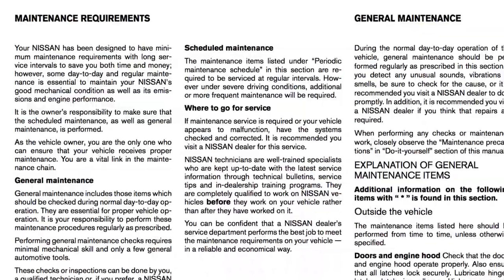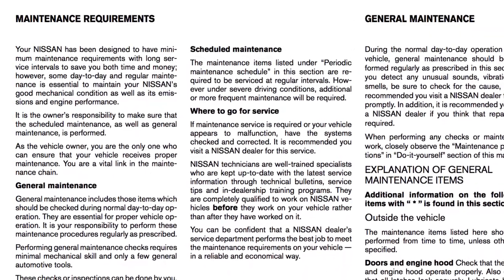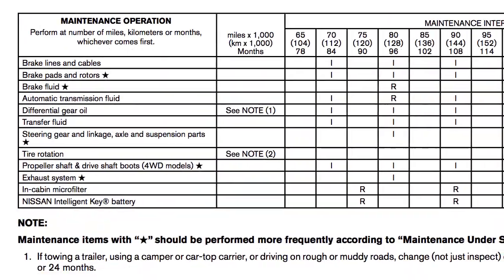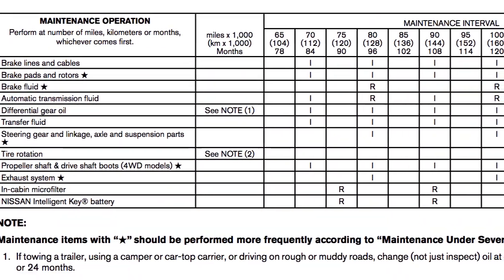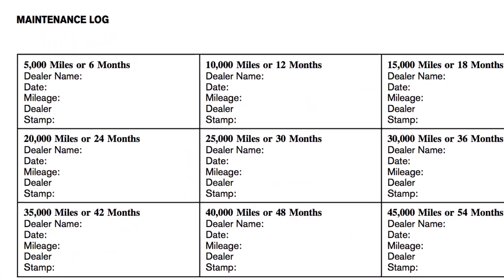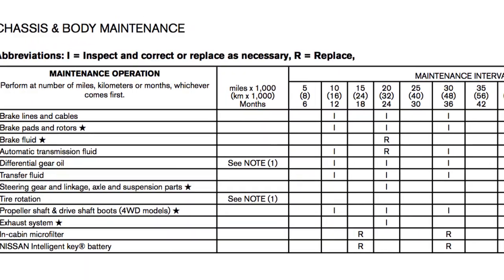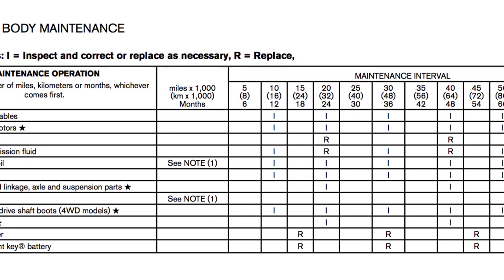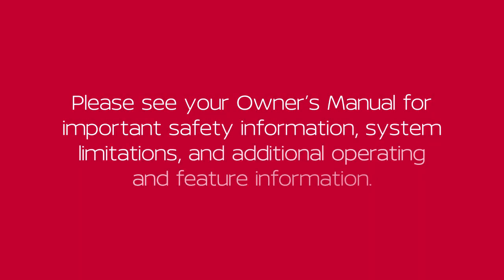2024 Nissan Frontier - Maintenance and Schedules